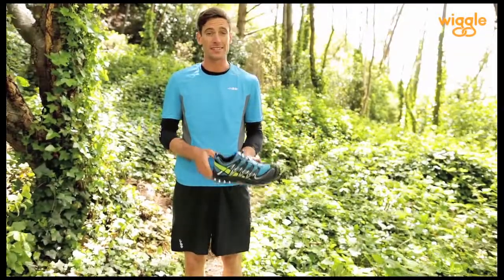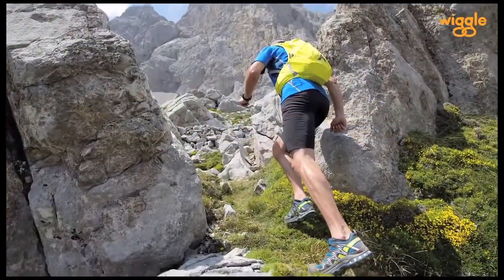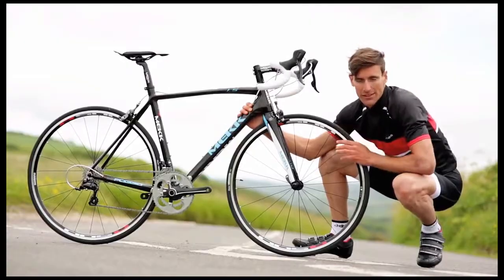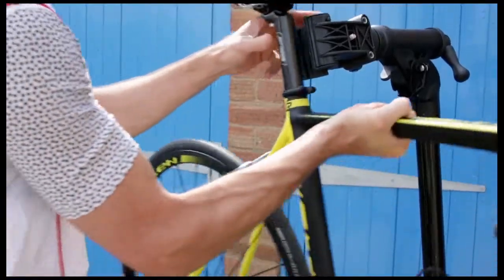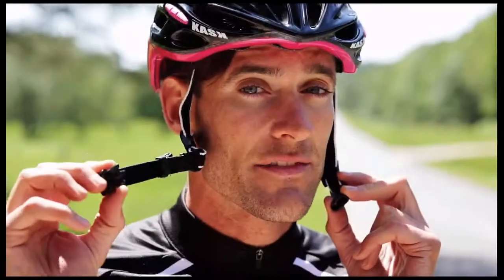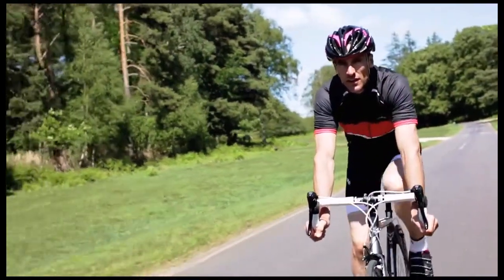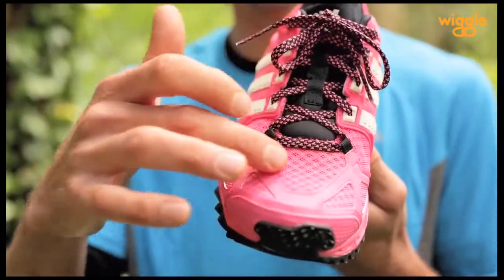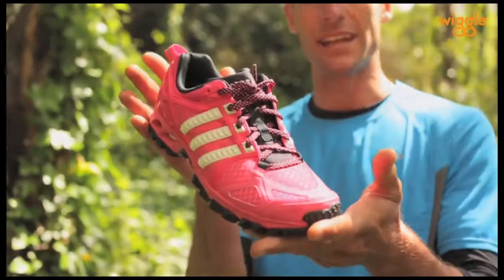James Thorne Product Presenting Showreel 2016